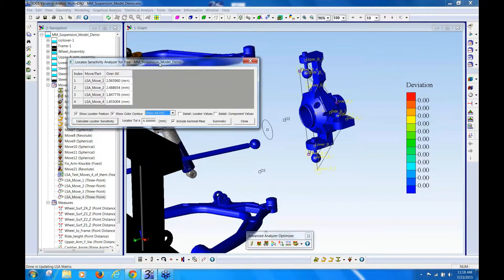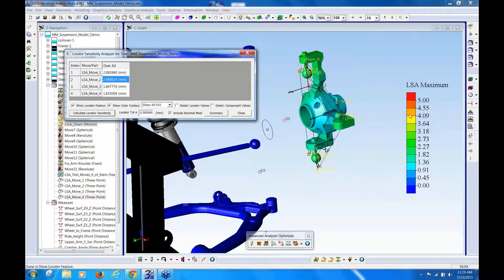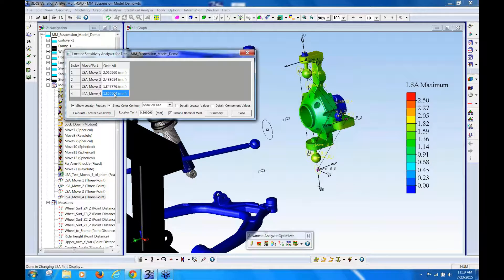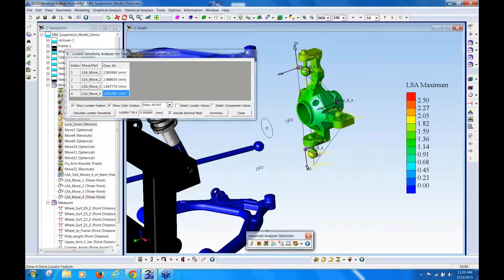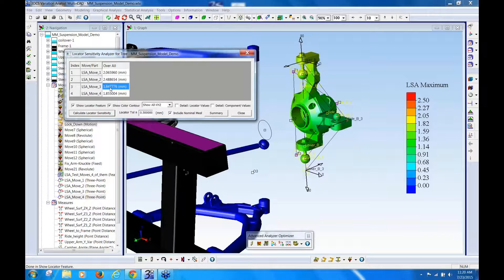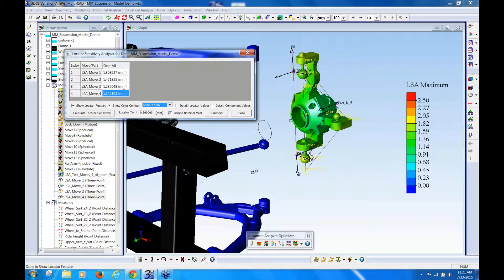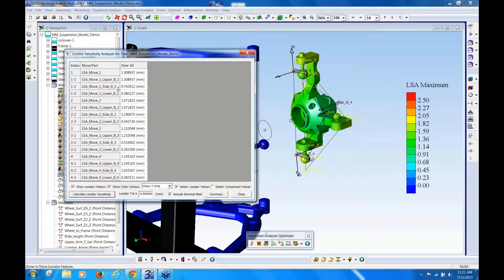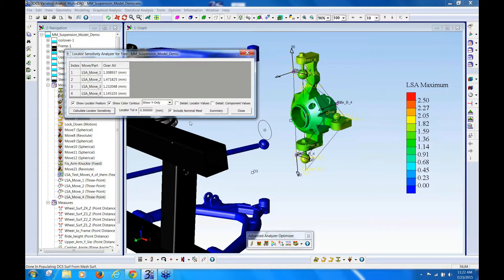3DCS Advanced Analyzer - Locator Sensitivity Analyzer, Analysis Results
Locator Sensitivity Analyzer determine the sensitivity of locating features. This allows you to validate your locating strategy and see its affect on your overall product.

Part of a Three Part Series (I apologize for the sound quality!)